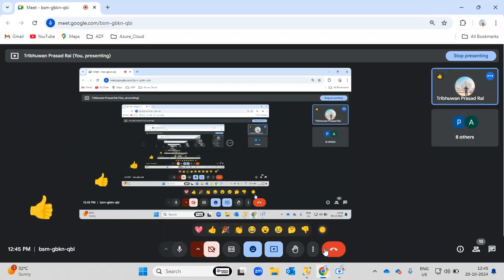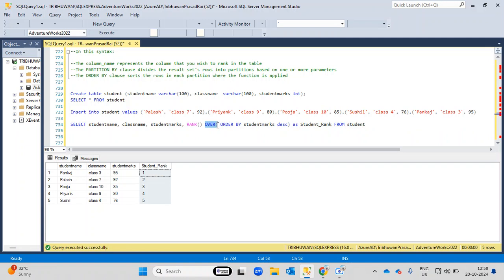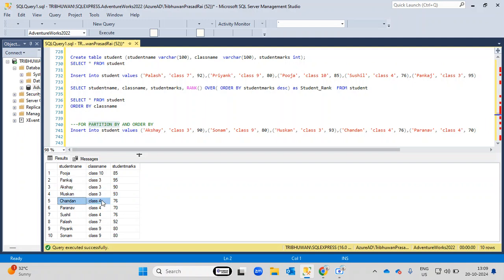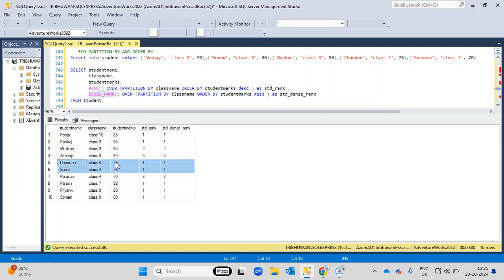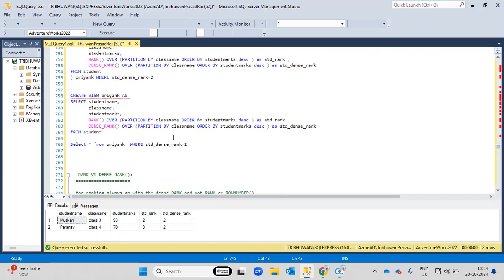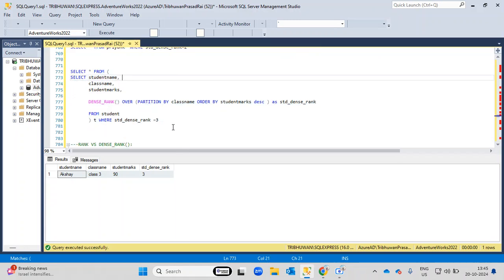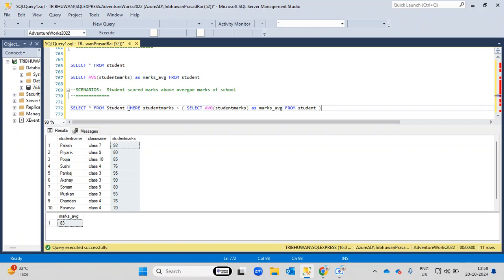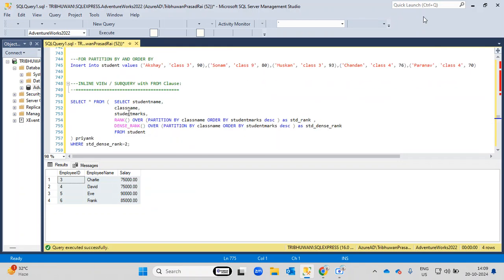Window Functions in SQL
Window Functions in SQL. Difference between RANK() , DENSE_RANK() and ROW_NUMBER() in SQL.  What are Subquery and Inline view.